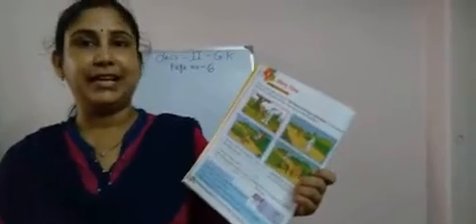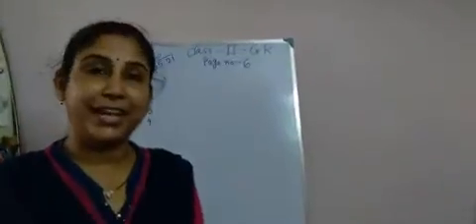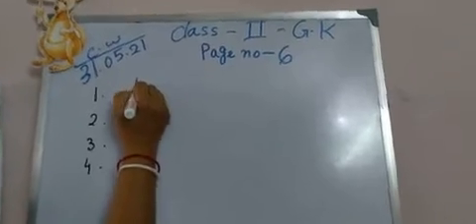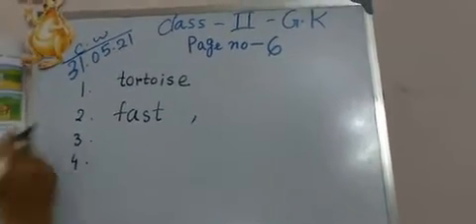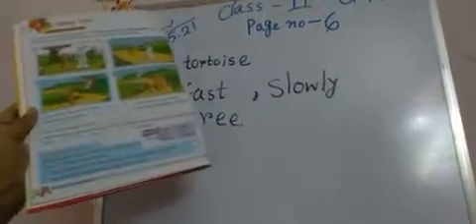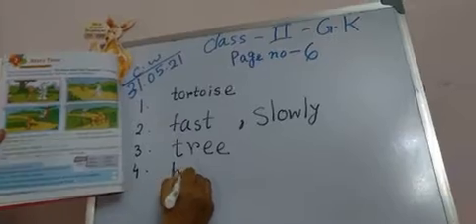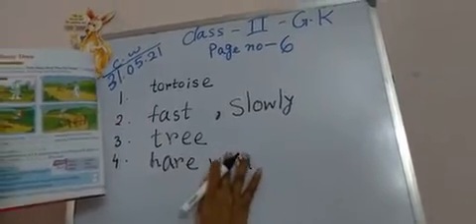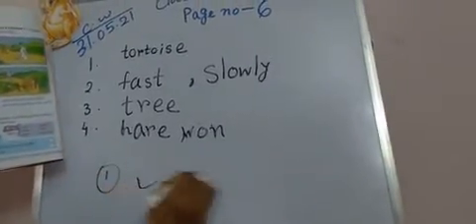CLASS : II SUBJECT : GK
CLASS : II
SUBJECT : GK
TOPIC : Story Time, Page no. 6
TEACHER : Ankhi Sadhu